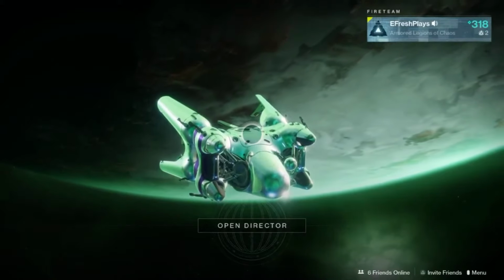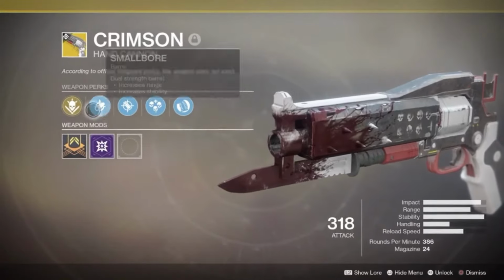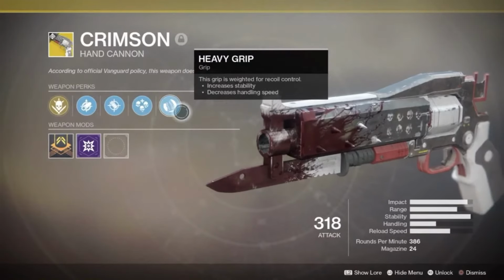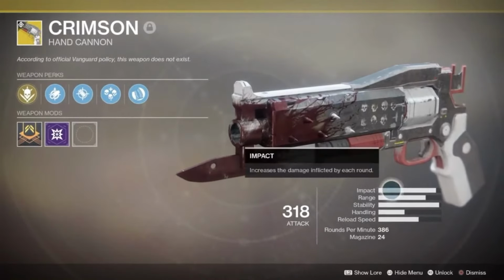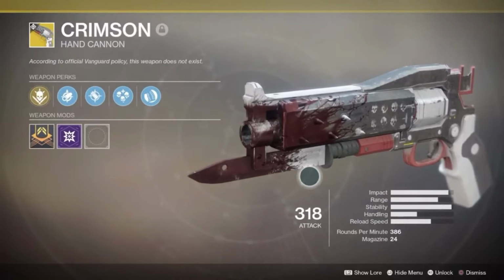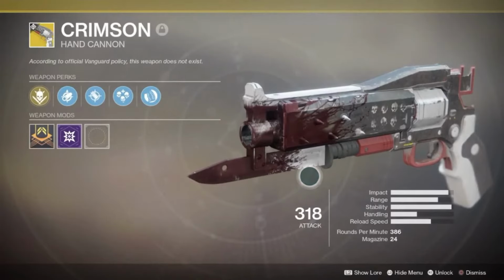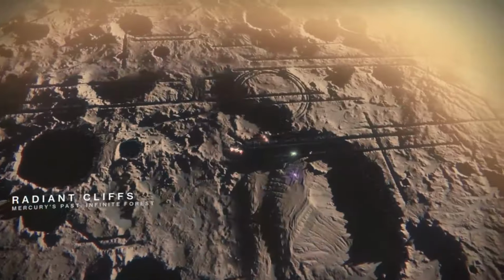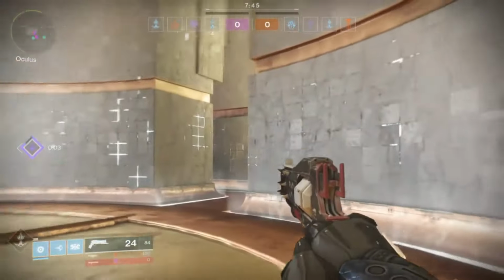Destiny 2: Crimson Hand Cannon aka Baby Red Death Review "Live Commentary"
What's up guys E-Fresh here and I'm back with an all new video. Today we are testing out the all new Crimson Hand cannon! This is a normal play through so you'll see my highs and lows.